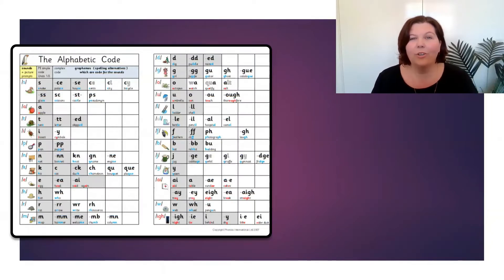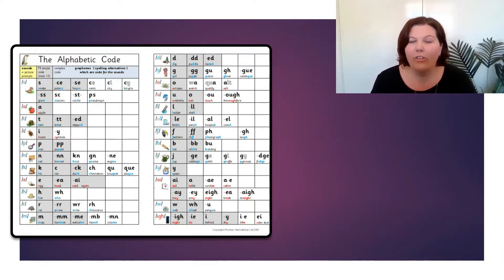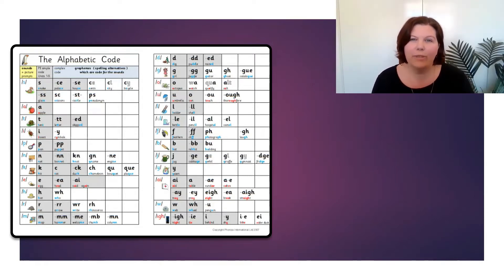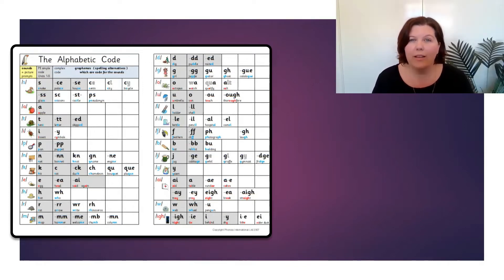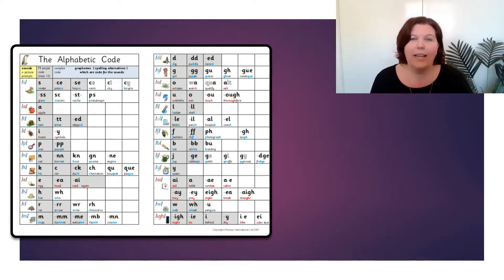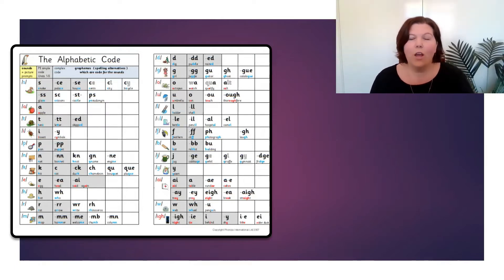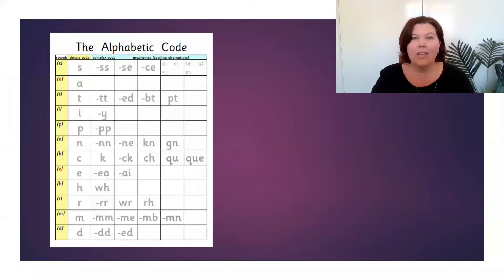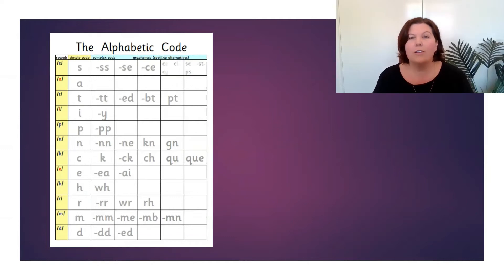Tuesday Tip - Code Chart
Jocelyn shares this week's Tuesday Tip - Code chart

QUICK LINKS
Jocelyn Seamer Education Homepage